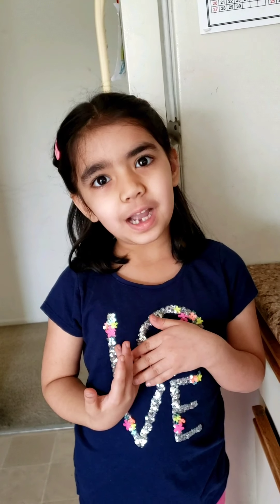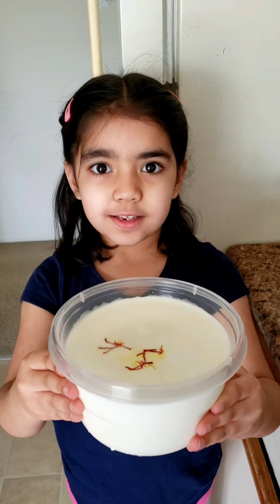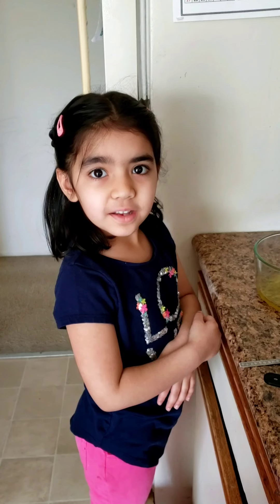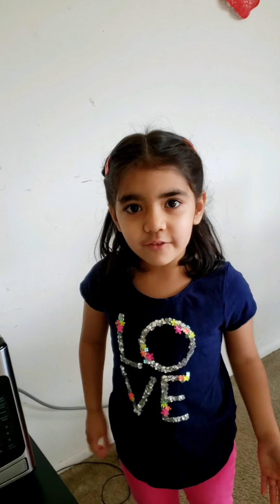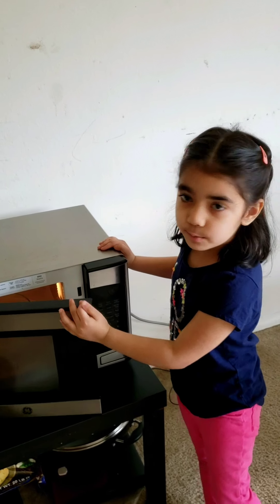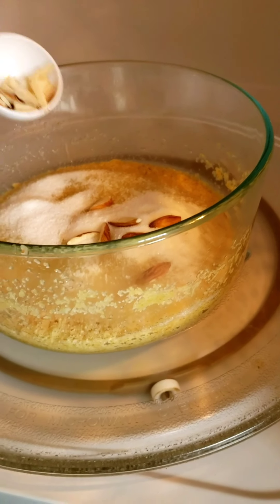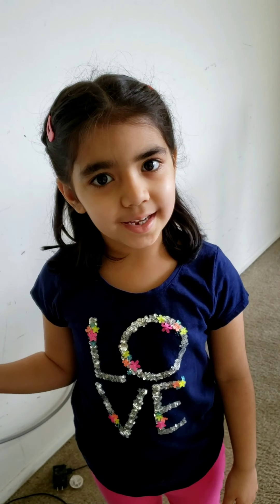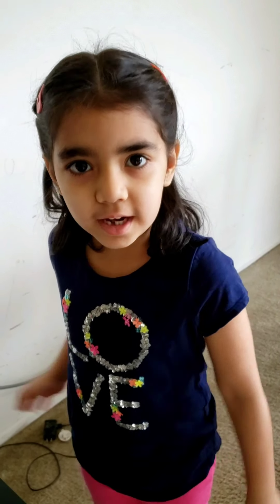Sheera/Parsi Ravo in a microwave by Little Chef Myra